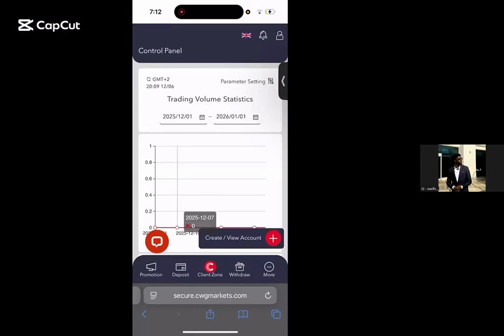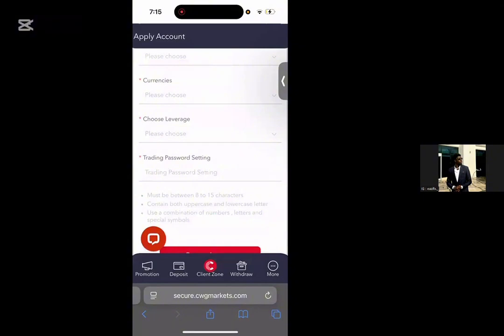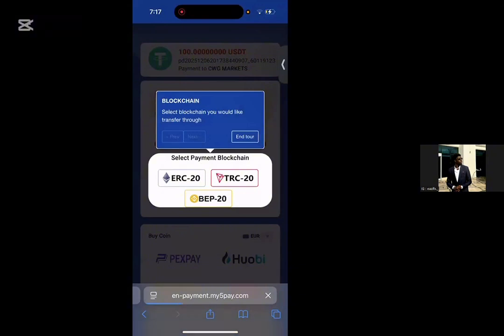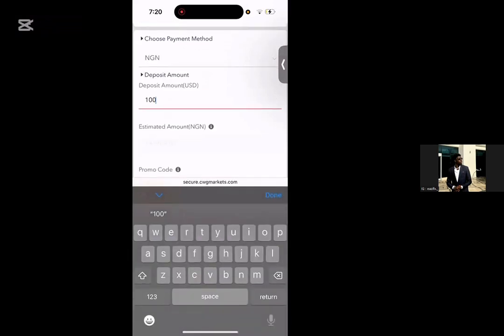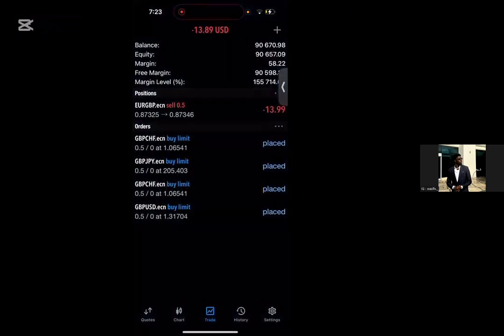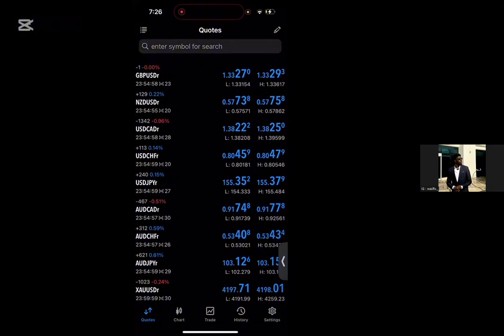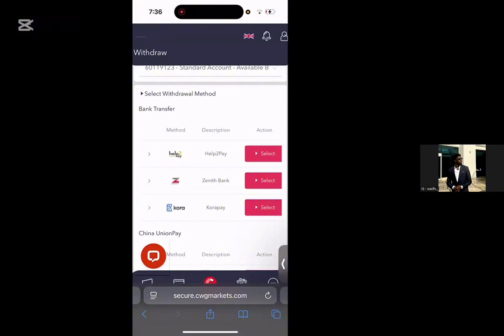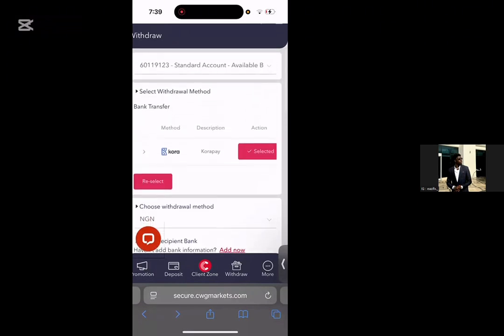NAVIGATING CWG MARKETS FULLY